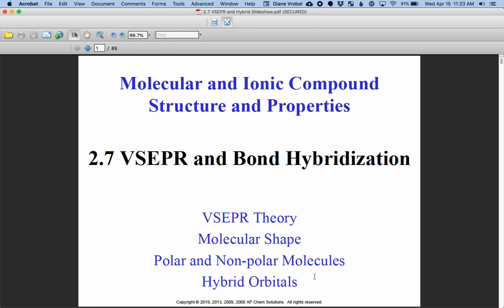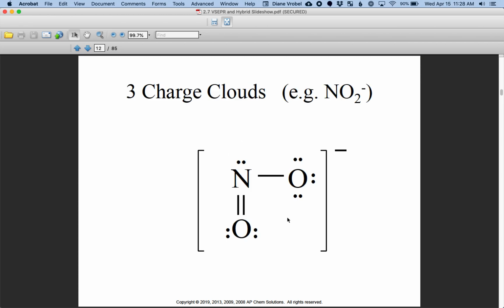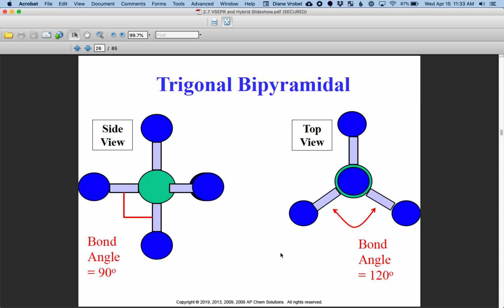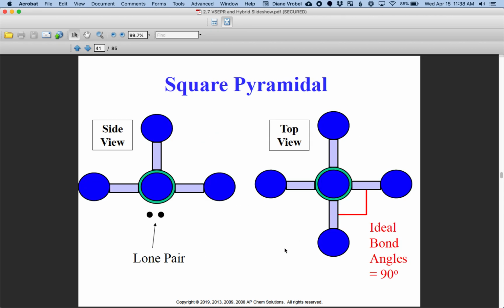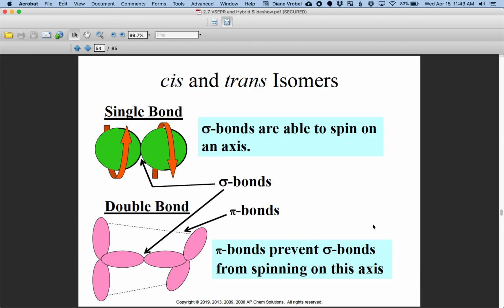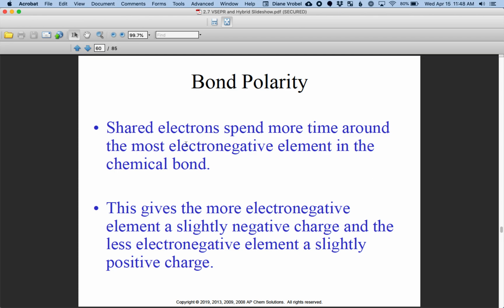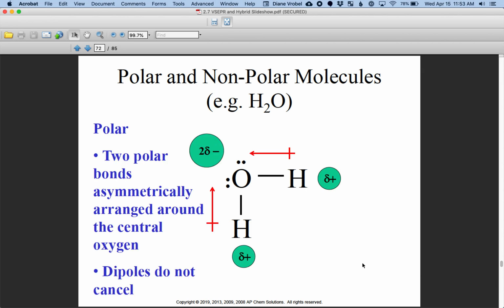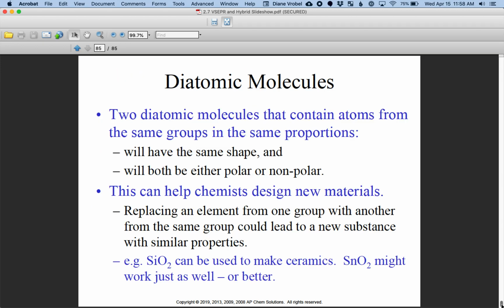VSEPR, Hybridization and Polarity Notes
This video describes what is VSEPR, now to determine shape and bond angle and how hybridization is related to types of bonds.  Determination of dipole and overall polarity is also discussed.